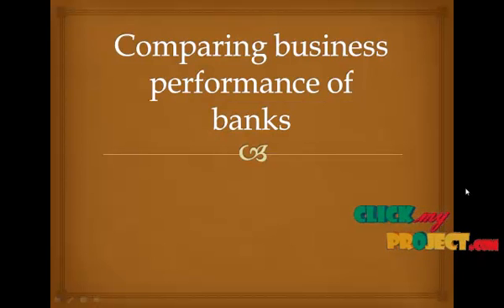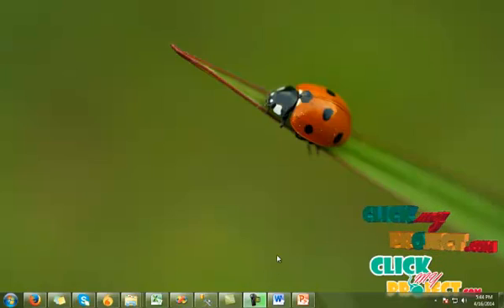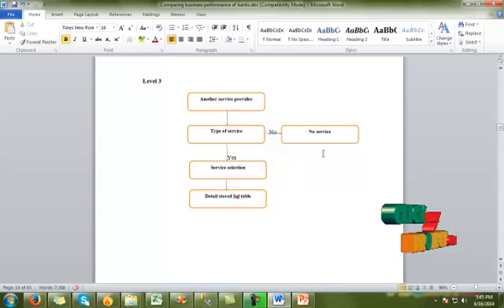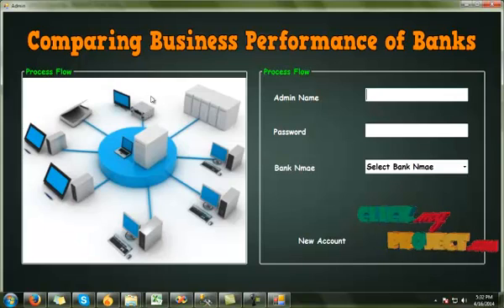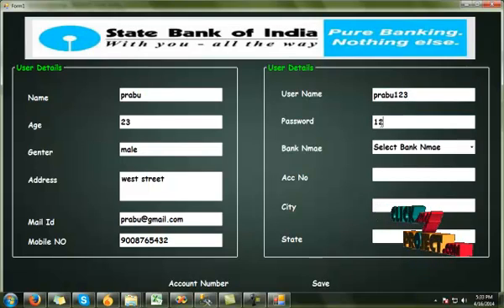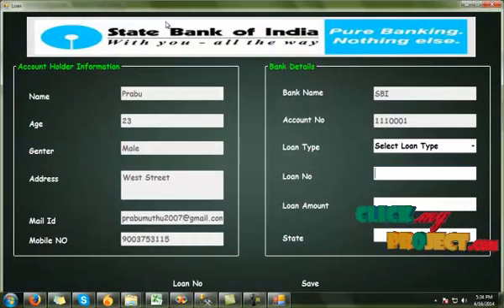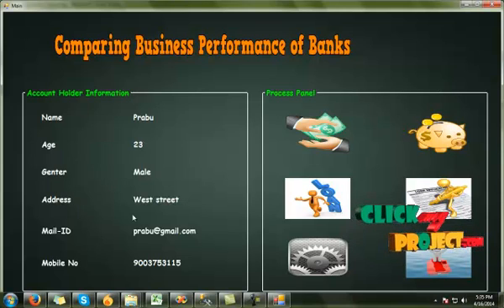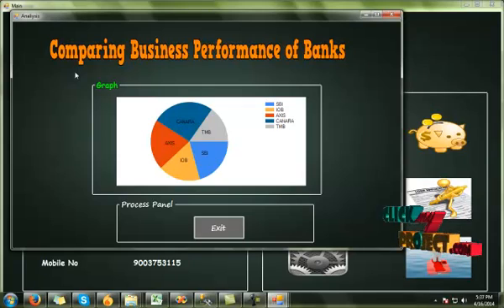Final Year Projects | Comparing business performance of banks